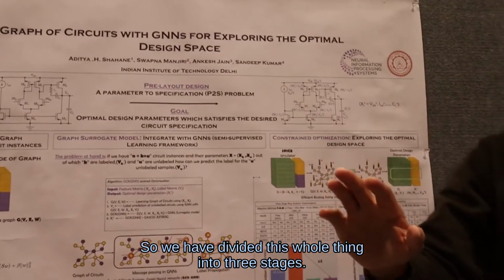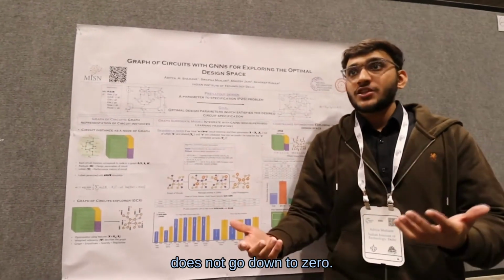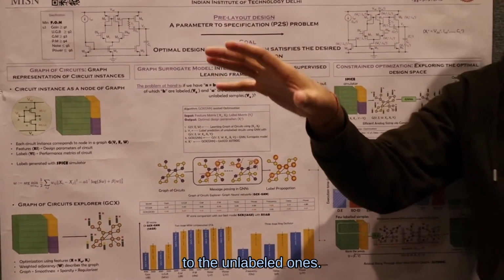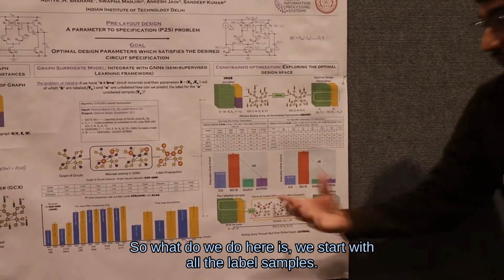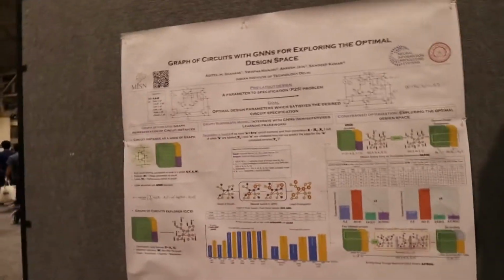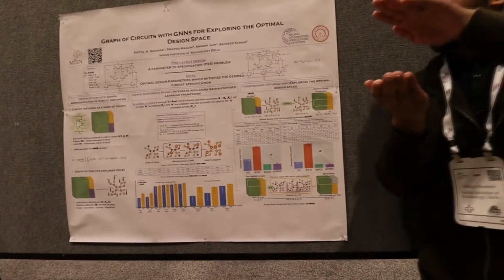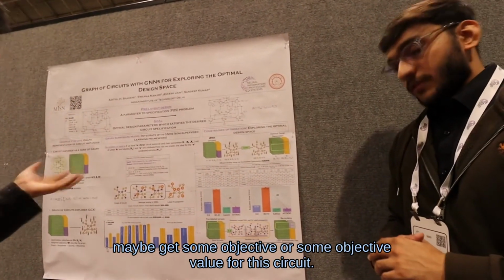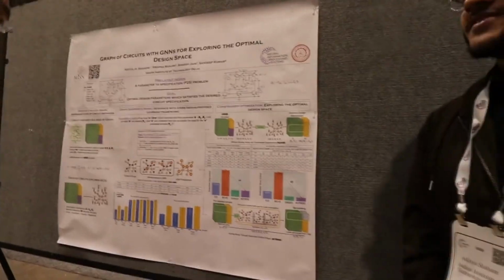Graph of Circuits with GNNs for Exploring the optimal design space | NeurIPS2023 (Yannic Kilcher)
Poster presentation for how to use GNN in Analog Circuit Design.